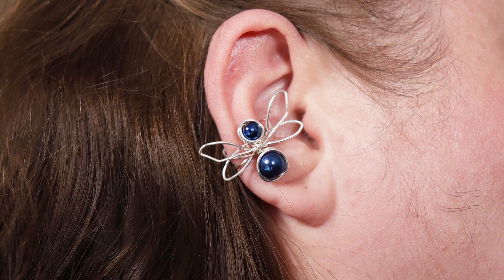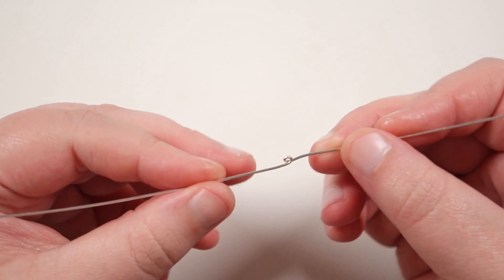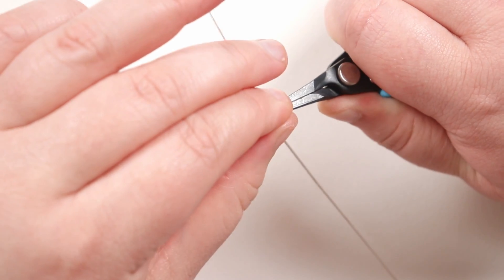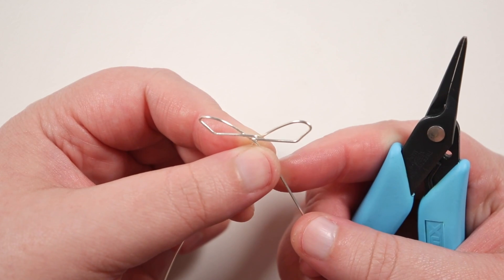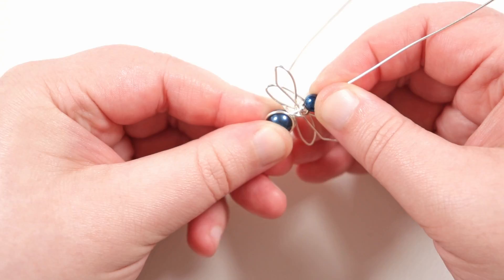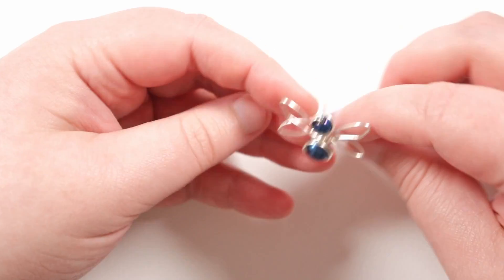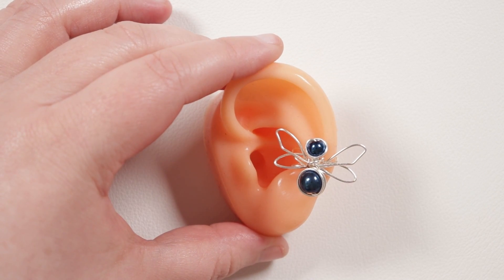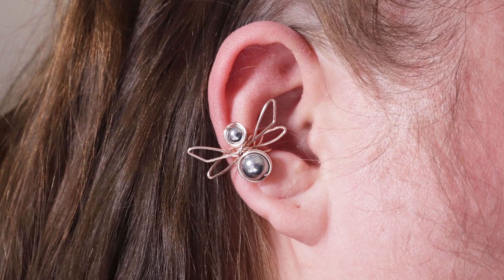Dragonfly Wire Work Ear Cuff ⎮ Jewelry Tutorial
In this tutorial I show you how to make these cute dragonfly wirework ear cuffs. They match perfectly with my previous dragonfly chain links so you can make a set if you would like. Please feel free to give it a go yourself and I hope you enjoy. 😃
0.8mm round wire (20 gauge)
8mm rounds
6mm rounds
6 in 1 looping pliers
Materials:
0.8mm round wire (20 gauge)
8mm round
6mm round